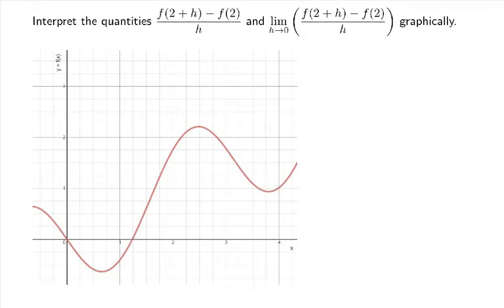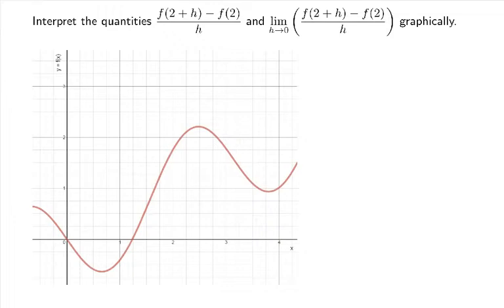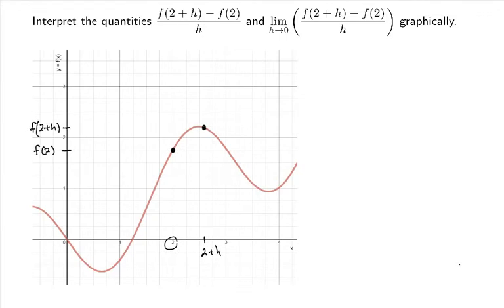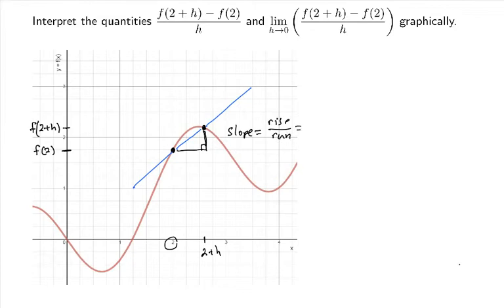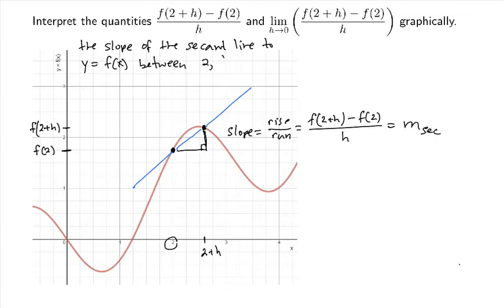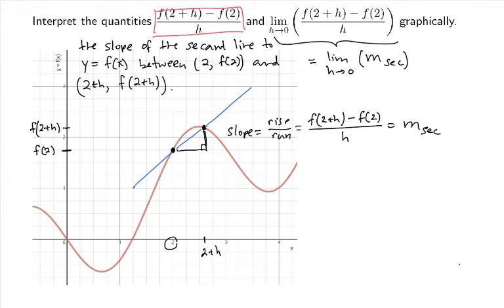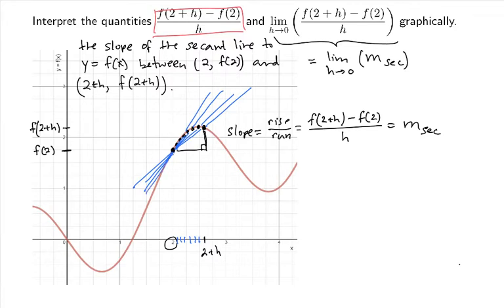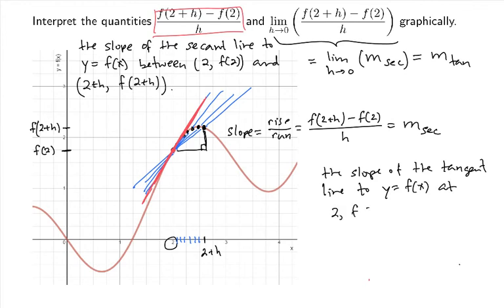Interpreting (the Limit of) a Difference Quotient